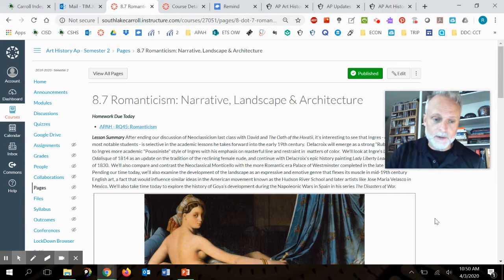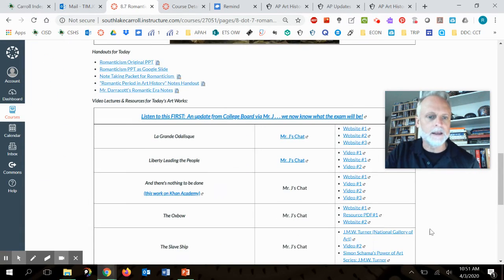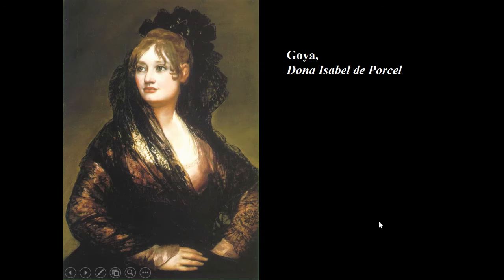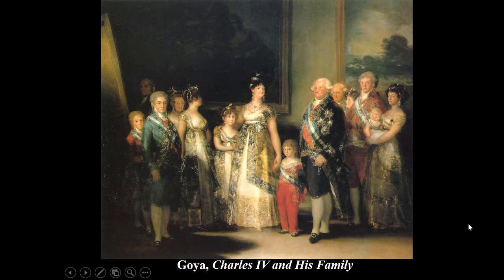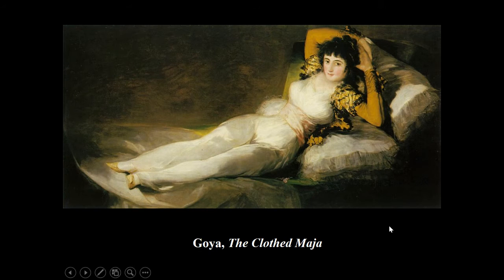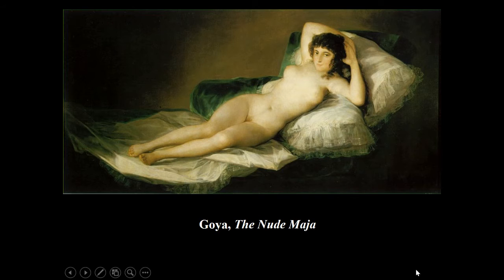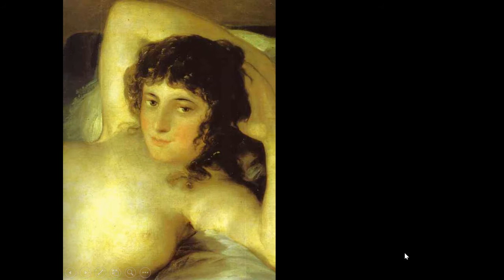APAH 8.7 Goya